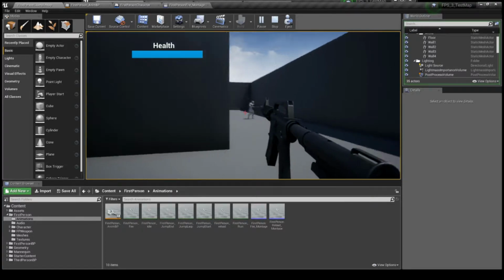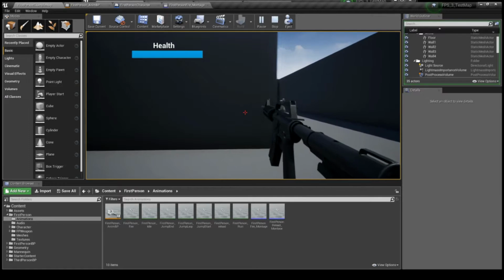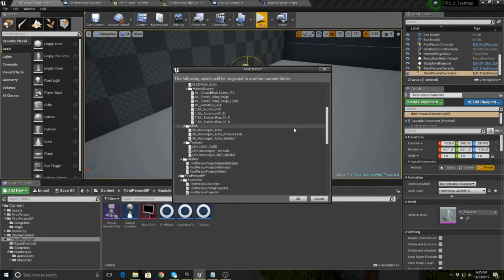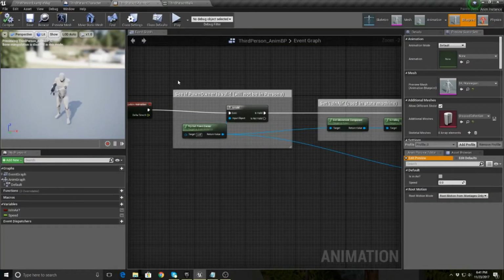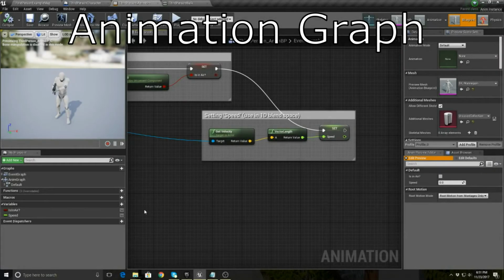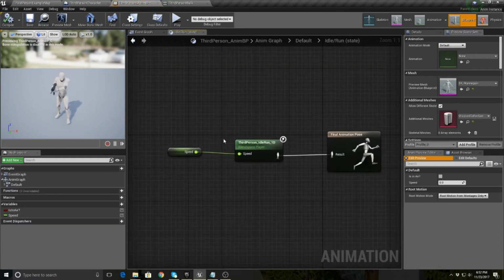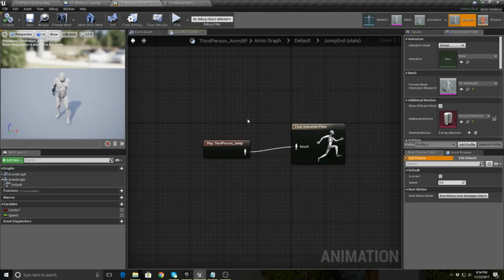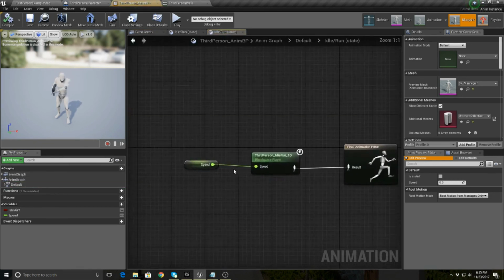FPS Game Devlog Intro Part 1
Starting an FPS game project in Unreal 4. This is Part 1 of my intro.